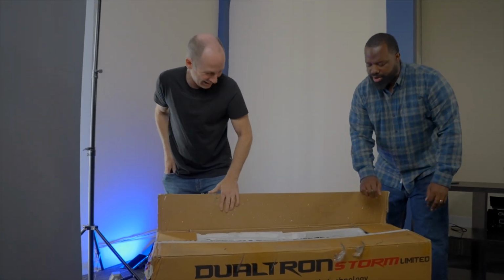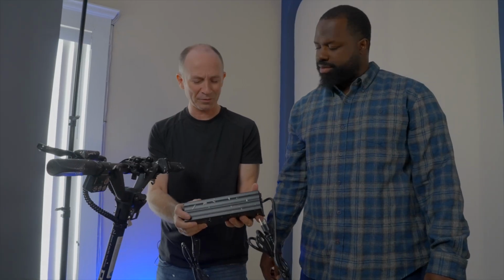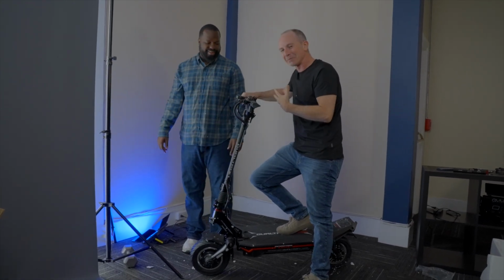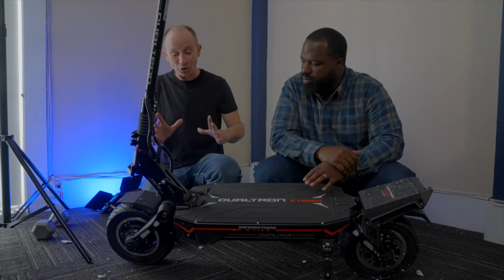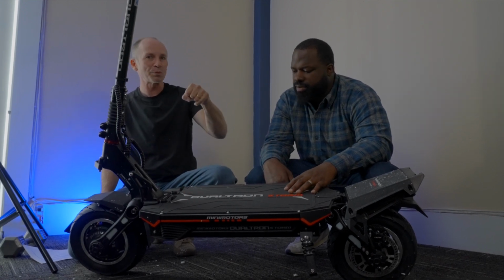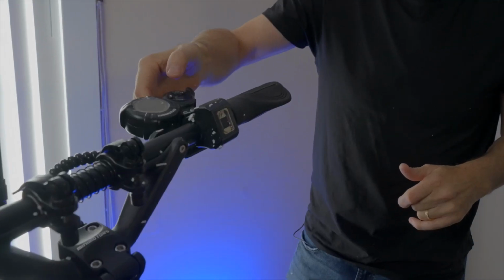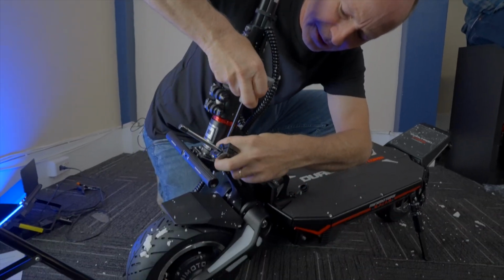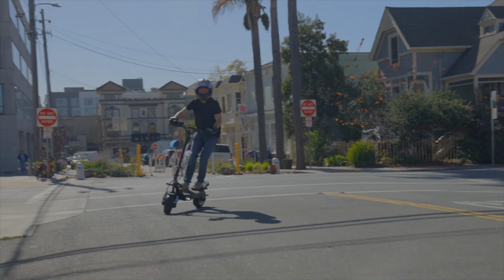Dualtron Storm Limited 84V Electric Scooter Unboxing & Impressions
We unbox and ride our first 84V scooter! Minimotors Dualtron Storm Limited!  See it raw and up close! 🚨

🛴 DUALTRON STORM LIMITED 🛴
Get $50 OFF with Code RIDERGUIDE50